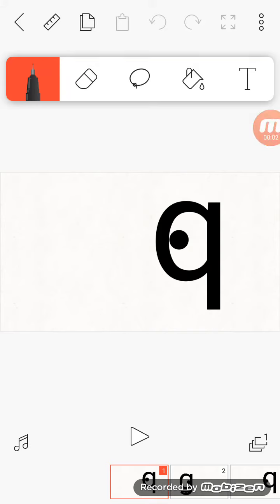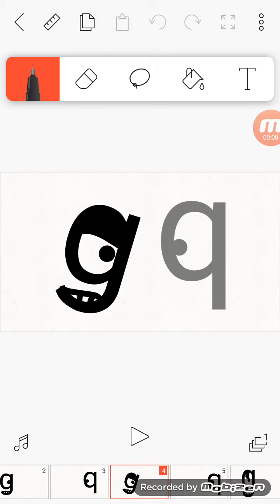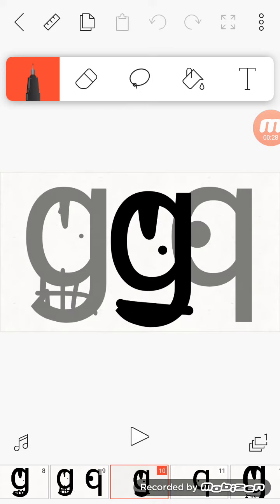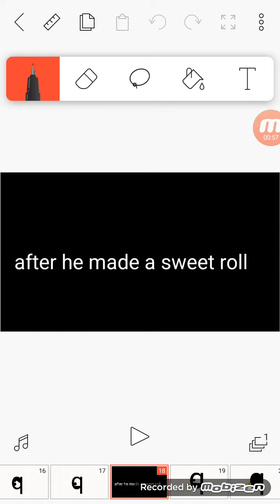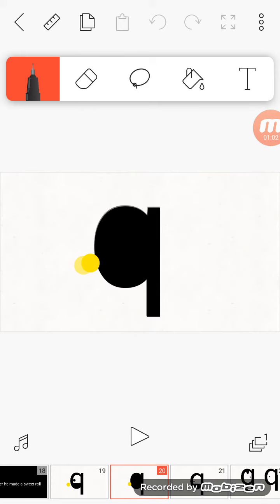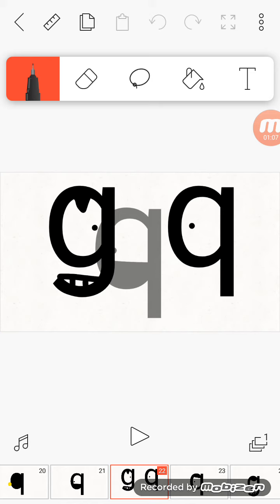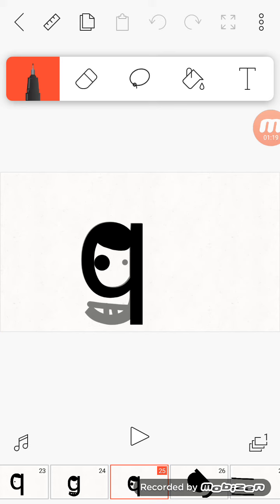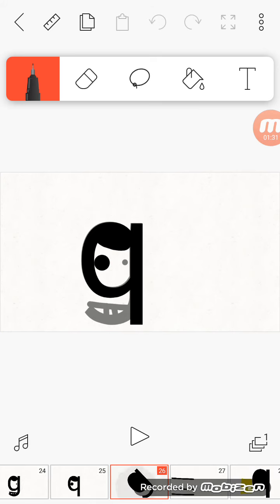last tvo kids video :( (just kidding)